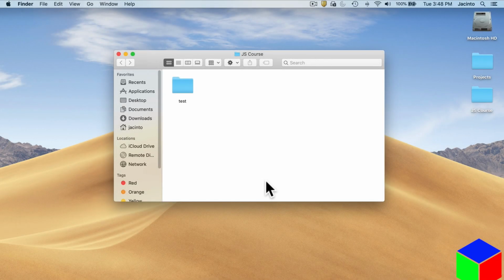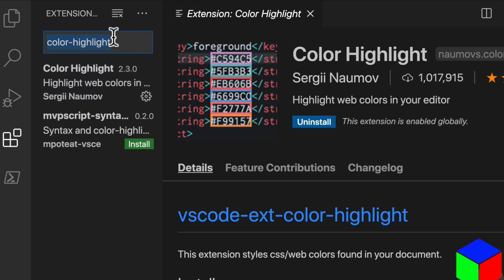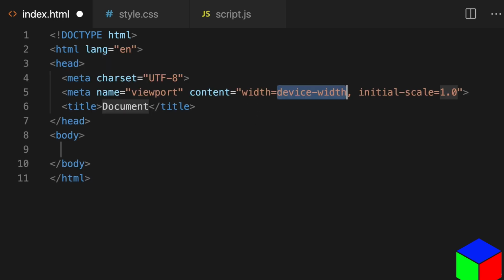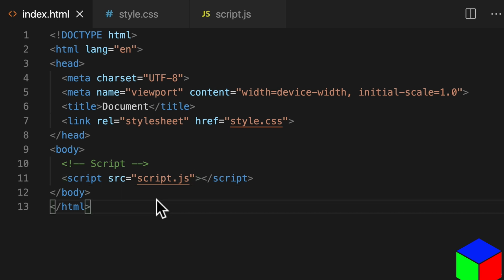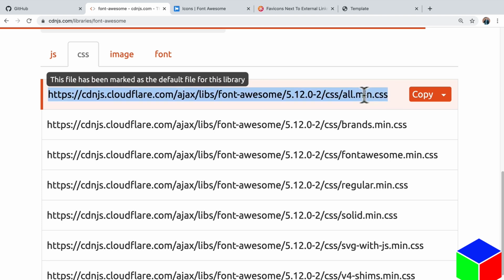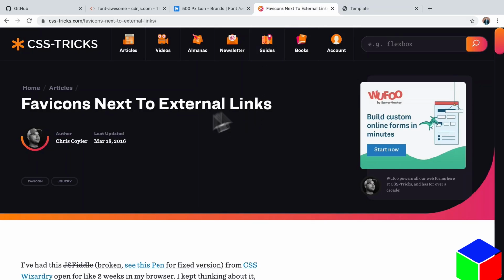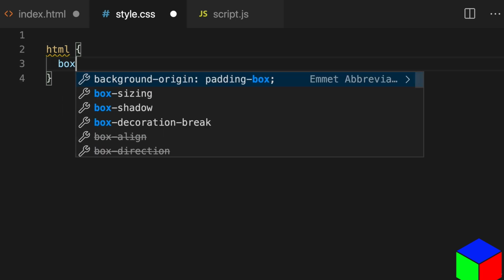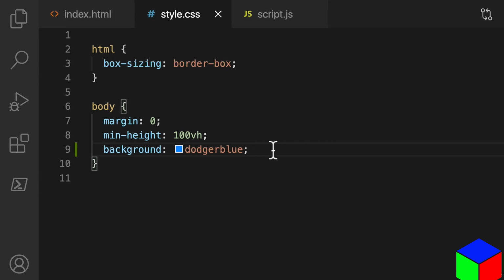Java Script | Zero to Mastery | Class 005 | Our Visual Studio Code Setup + Templates | English